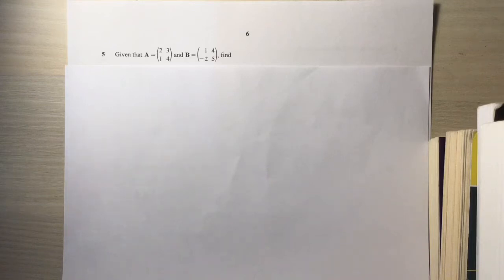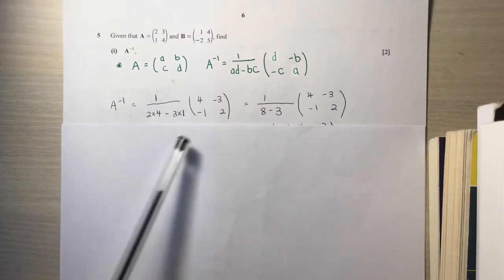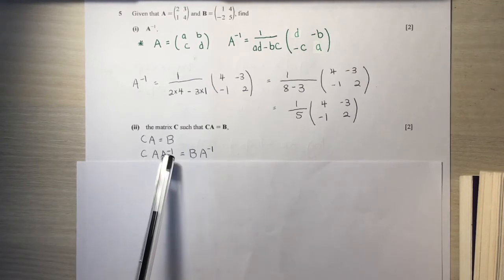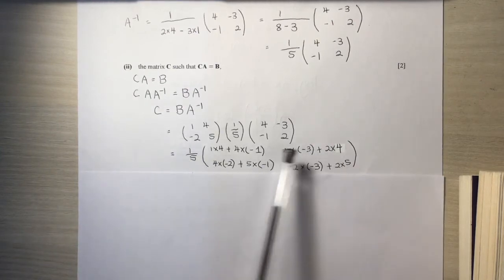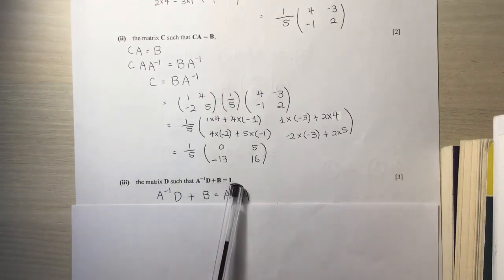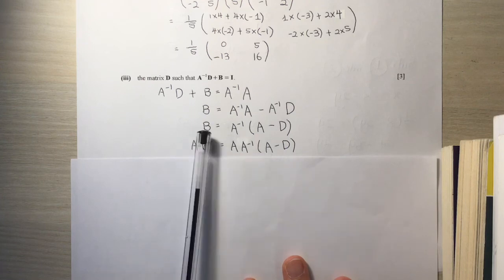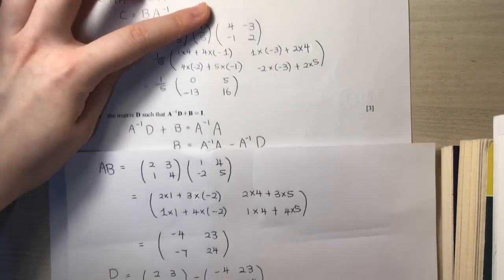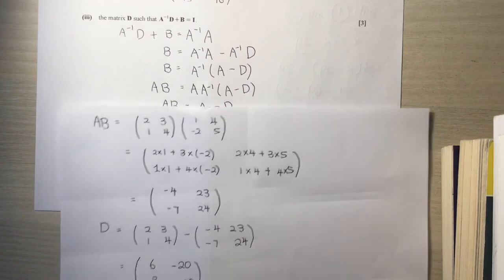IGCSE Add Math Past year paper (0606/23/O/N/18) Question 5: Solving matrices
Hello!!

This is question 5 in paper (0606/23/O/N/ 2018). Hope this example helps you with solving similar questions as well!!

Check out for more videos in my channel!

Let me know what you think by pressing the Like or Dislike button, or even comment at the bottom of the video !